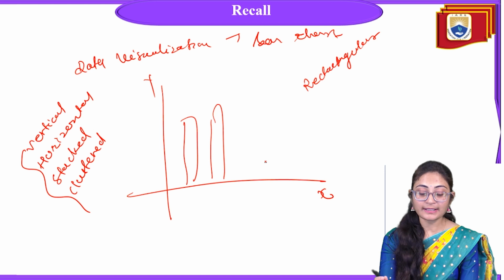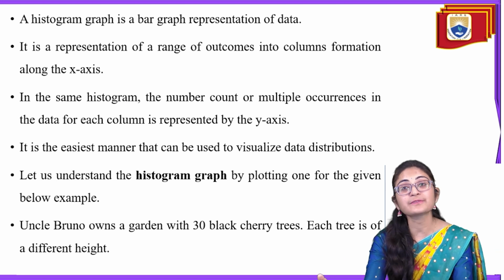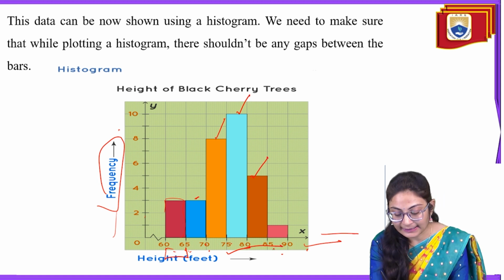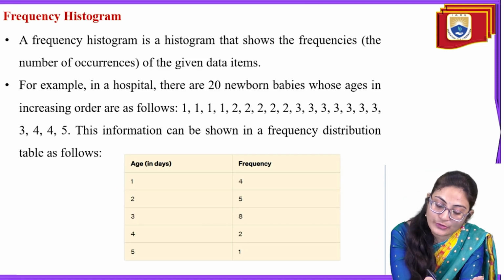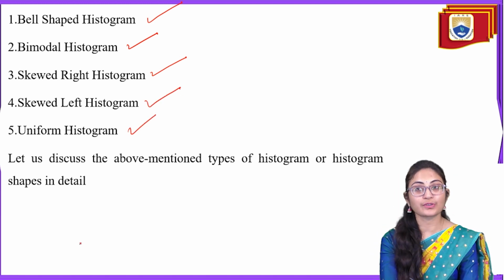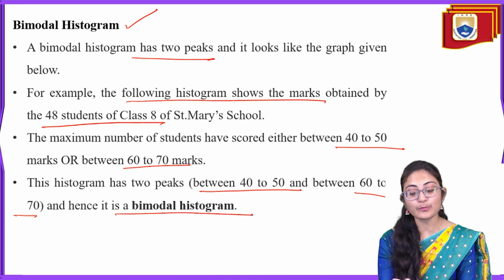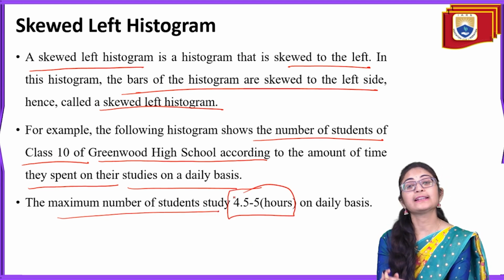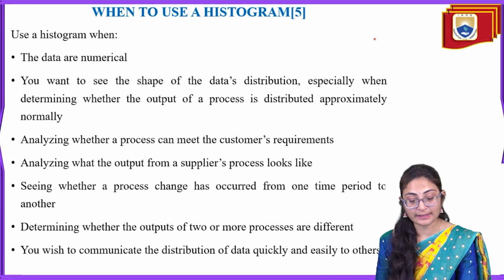Data Visualization Histograms by Ms. K Anjali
Data Visualization  Histograms by Ms. K Anjali | IARE

Telangana, India.